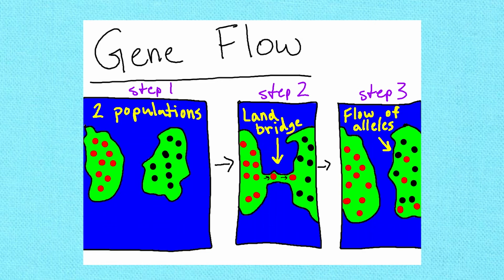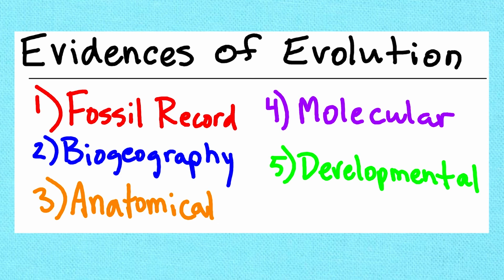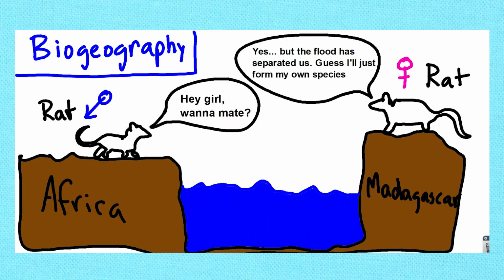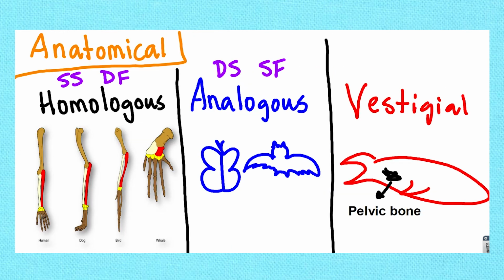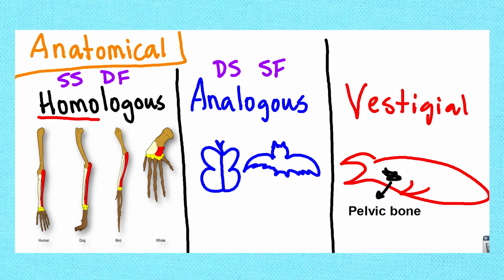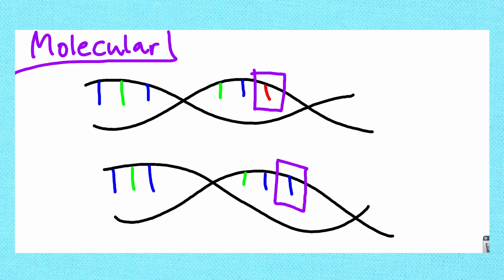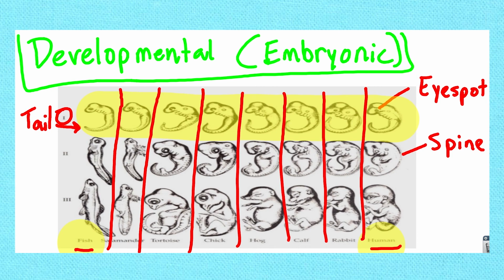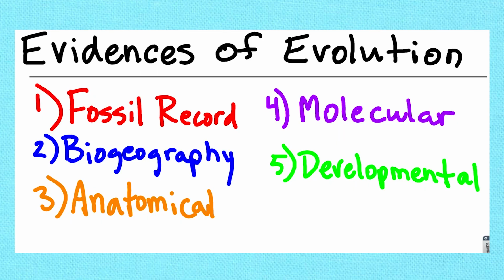10 Year Olds Getting Married? - Evidences of Evolution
Through natural selection there are many changes that happen within a species. If you have enough of them evolution on a much grander scale can take place. 10 seems a bit young to get married but when your life expectancy is around 40  you gotta start young I guess.

Check out Dbl-A and his new album "For the Broke to Shine."